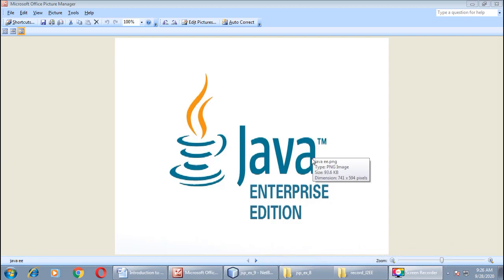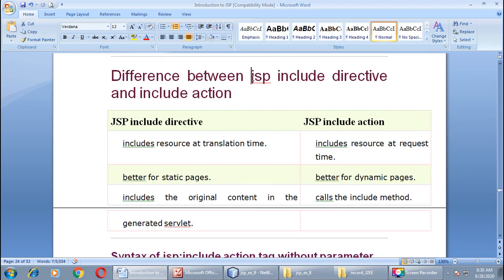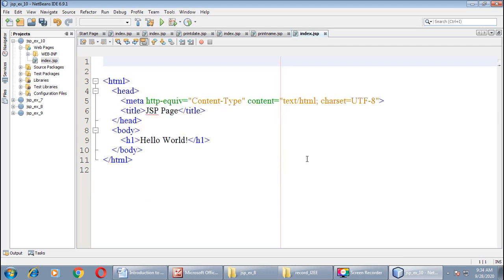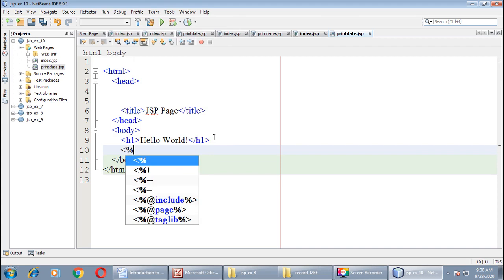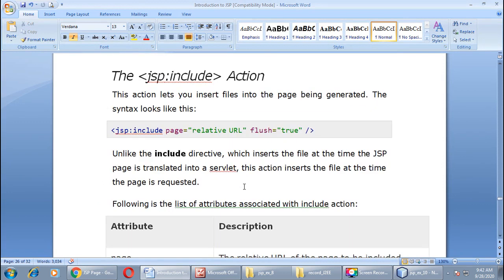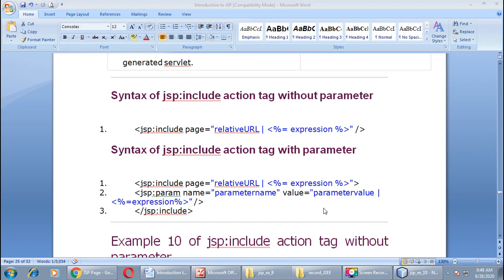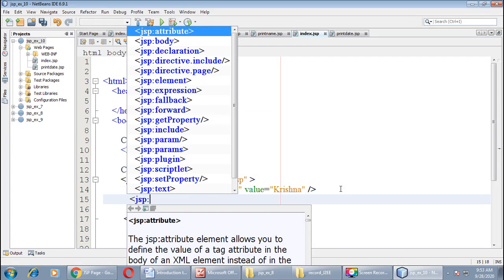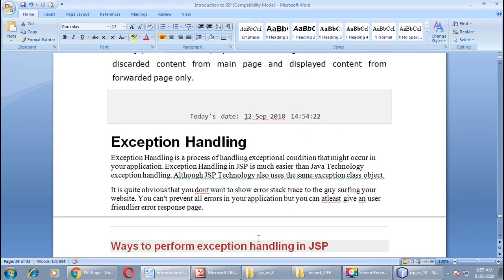J2EE UNIT 3 LECT 7